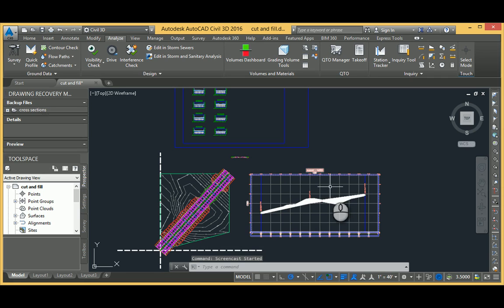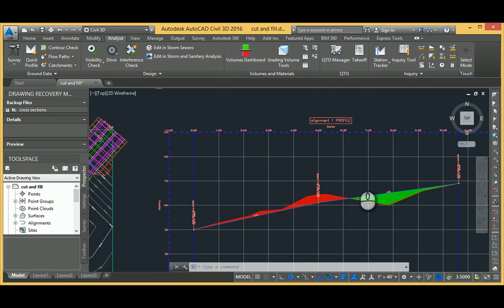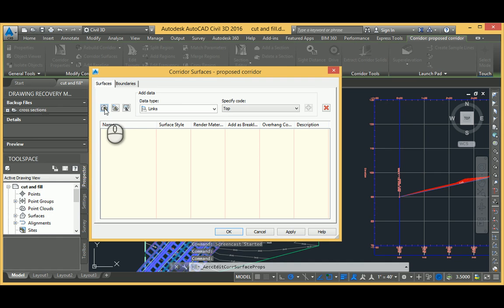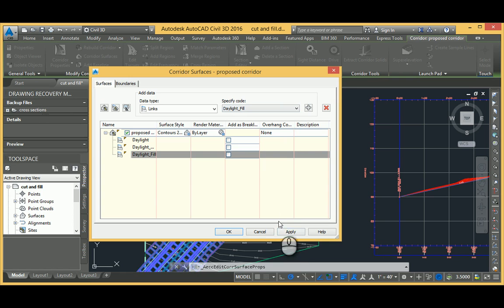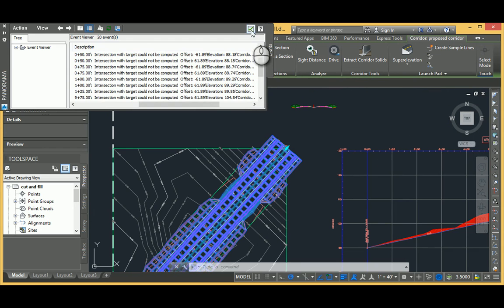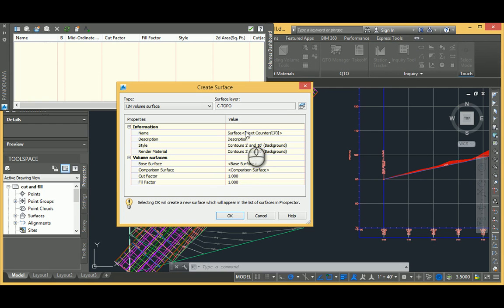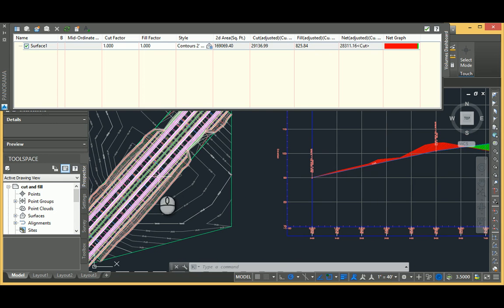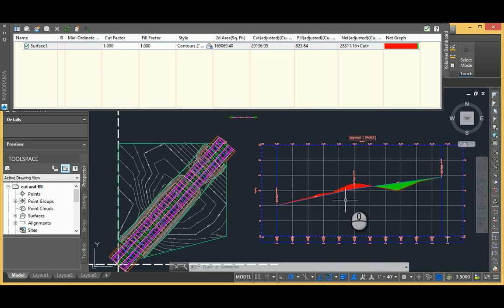Civil 3D Ex.11.mp4